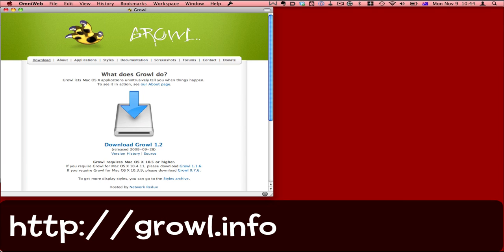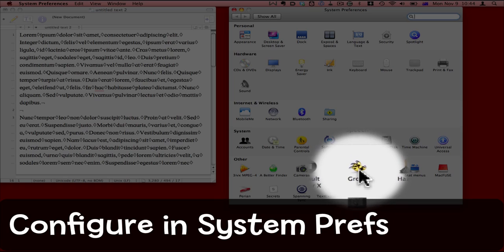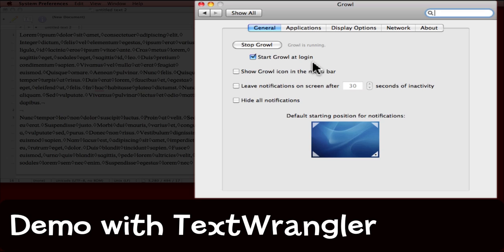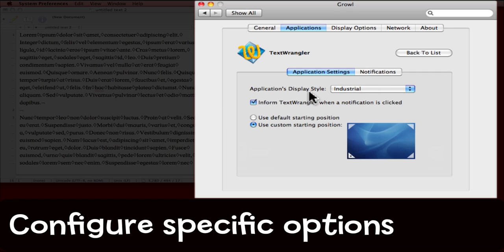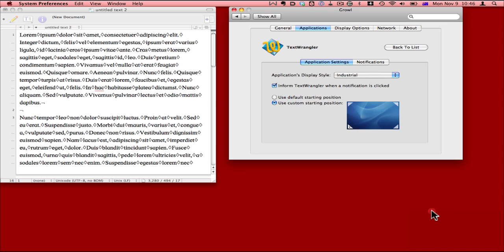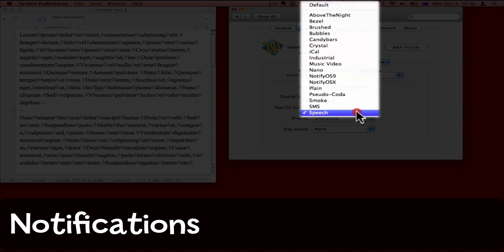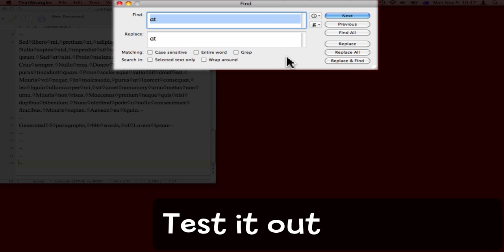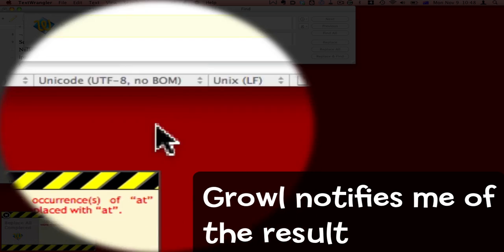How to Find out what your Mac's doing, with Growl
How to Find out what your Mac's doing, with Growl. This video accompanies MacTip #410 and shows how to use Growl to let you know when your Mac does certain activities.